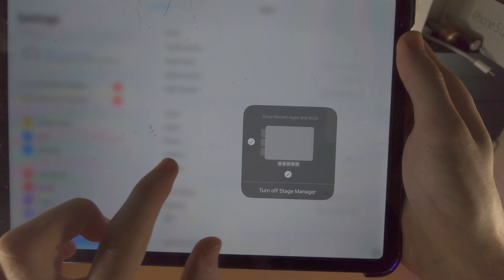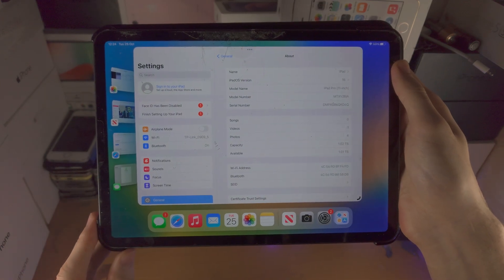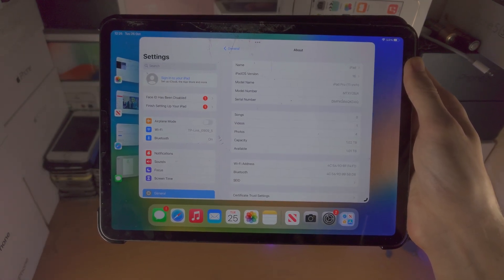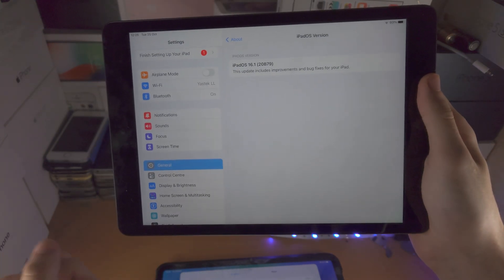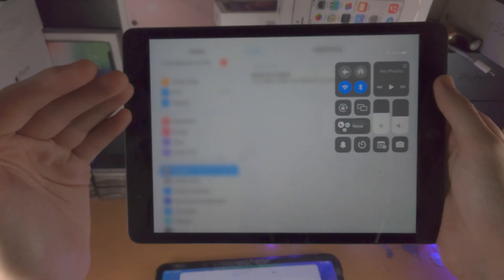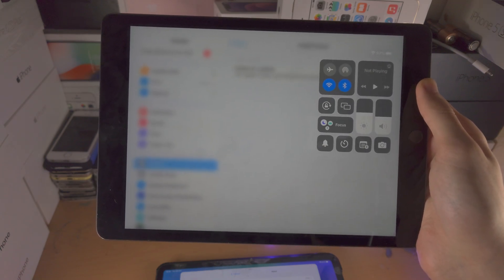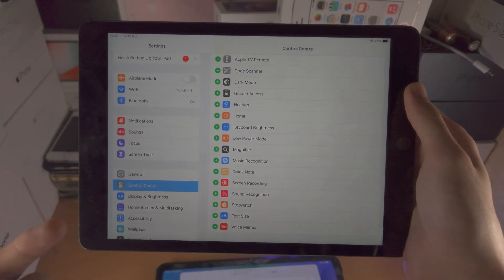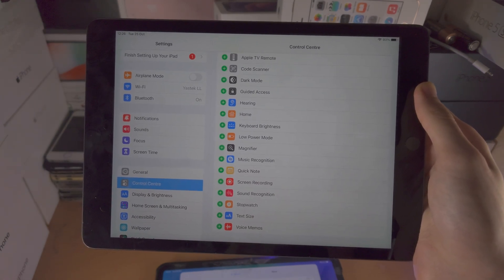Stage Manager Supported iPads [NOT M1 ONLY]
Learn iPadOS 16 stage manager supported iPads list. Note that the external display feature in stage manager is not available in the current iPadOS 16 firmware at the time of recording. This will be coming at a later date:

🚨 Supported iPads
iPad Pros: iPad Pro 2018 - Latest iPad Pro
iPad Airs: iPad Air 5 & newer
iPad mini: NO MODELS
iPad: NO MODELS